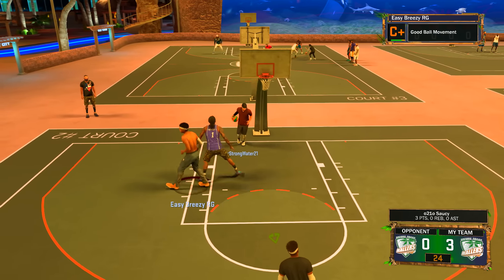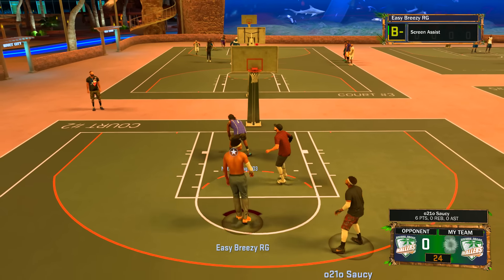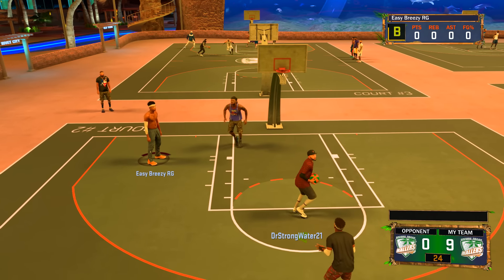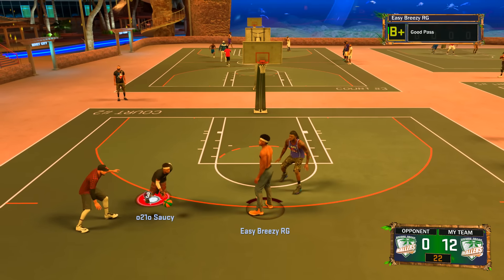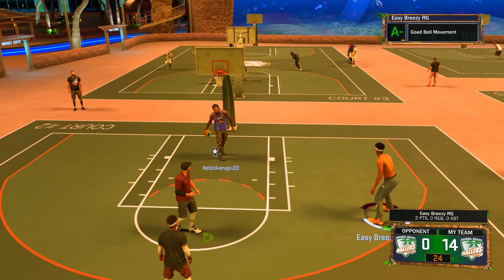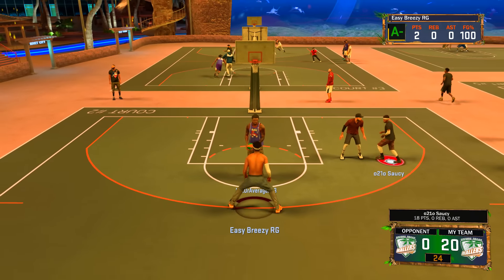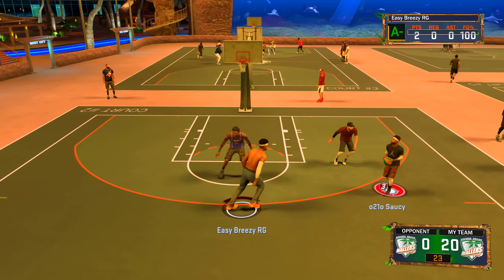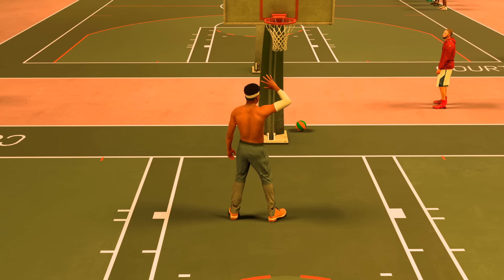HOW TO REP UP FAST IN NBA 2K17!! SUPERSTAR IN 1 WEEK!!